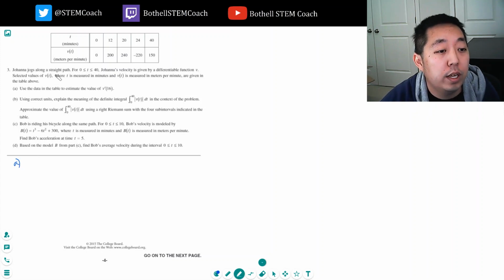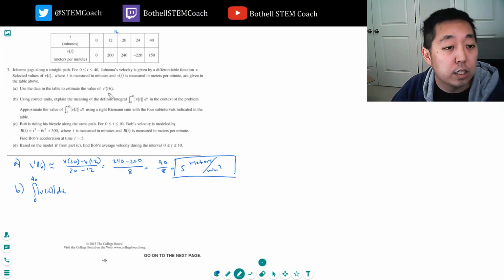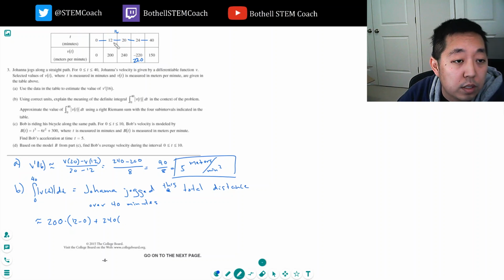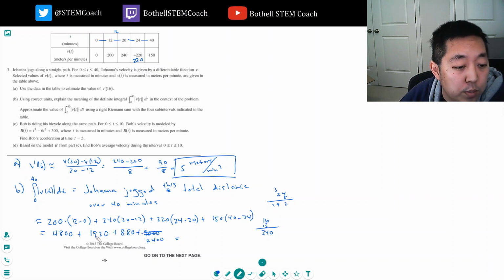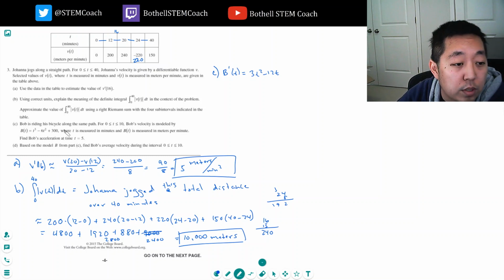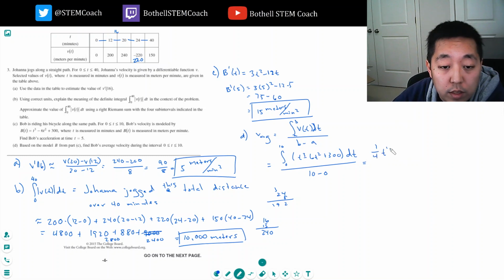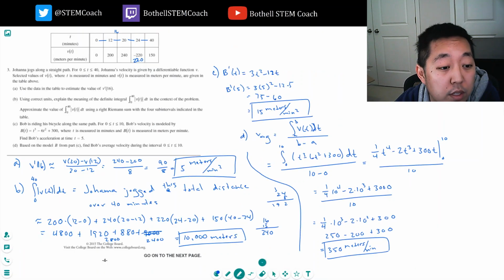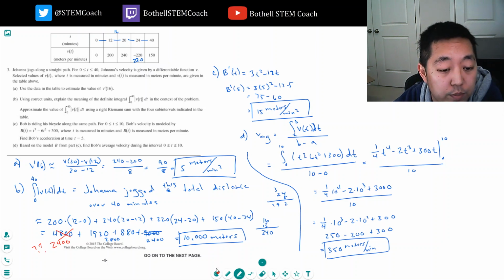2015 AP Calculus AB Free Response #3